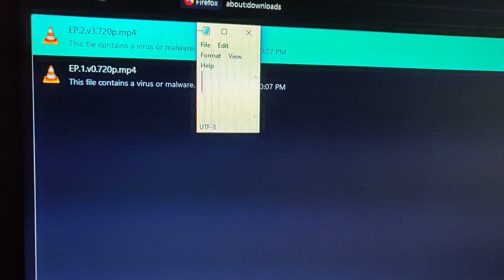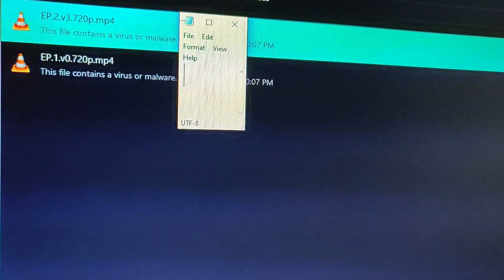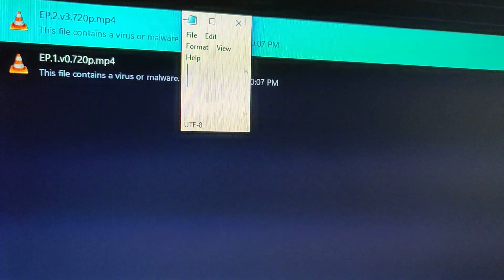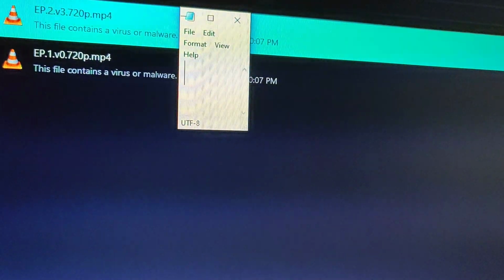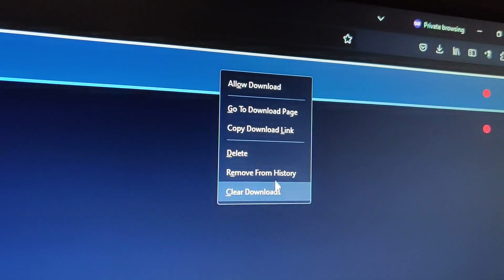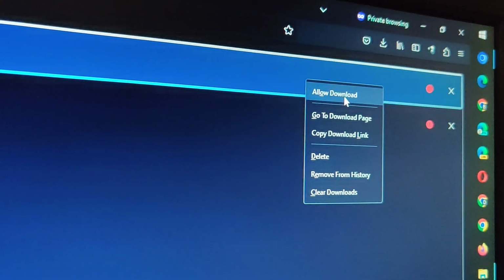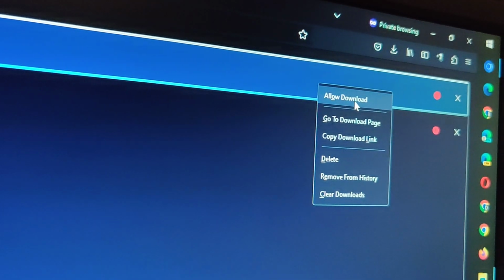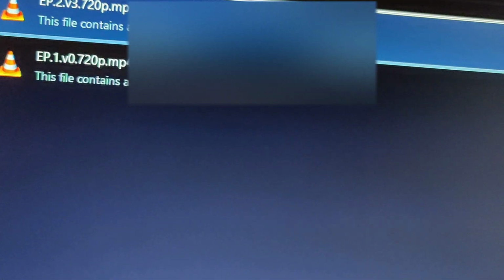Firefox saying a file I downloaded was a virus or malware. Its Wrong. right click & allow download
In my case.. I tried downloading some files from the internet.
Firefox now blocks files they think are a virus or malware.

I don't know what detection method or heuristic they use... but on a basic level... it seems like they look at file name structure.

Anyways.. if you download a file that you know to be safe.
You can right click and click allow download.

"This file contains a virus or malware."